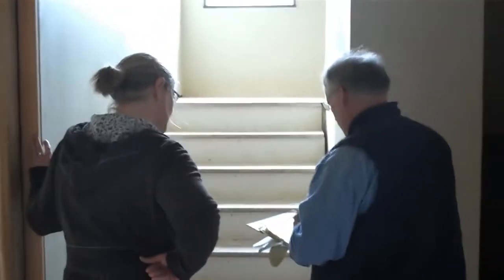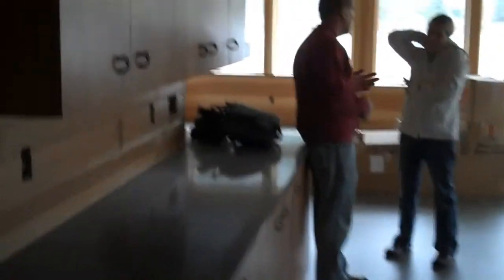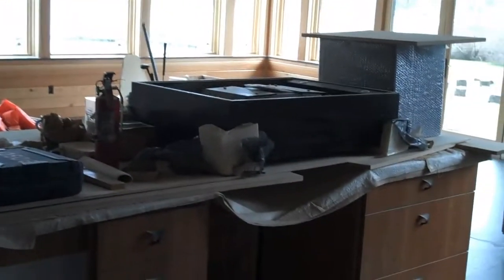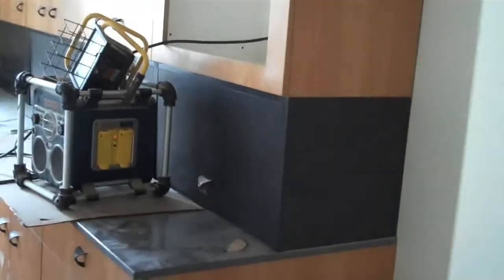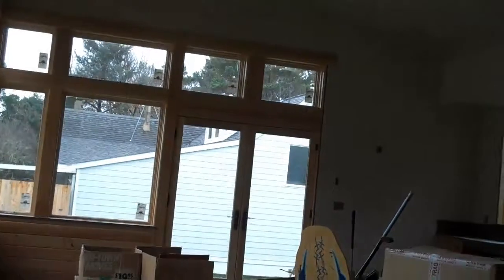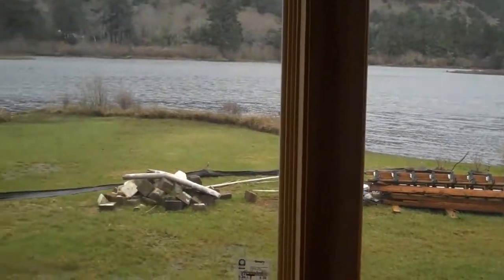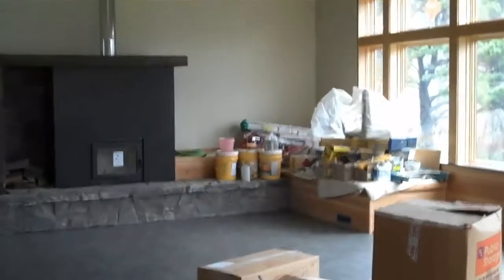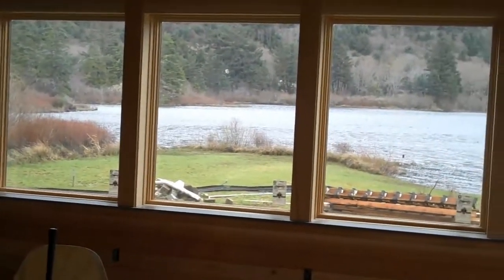Walking through front entry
Recorded on February 12, 2010 using a Flip Video camcorder. Carrying Cecilia throughout filming - equals jerky filming!